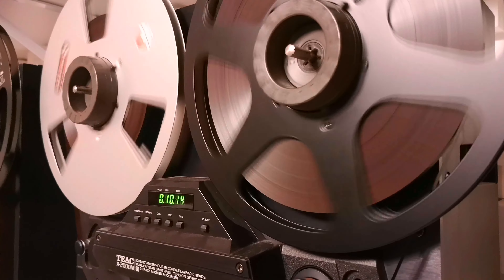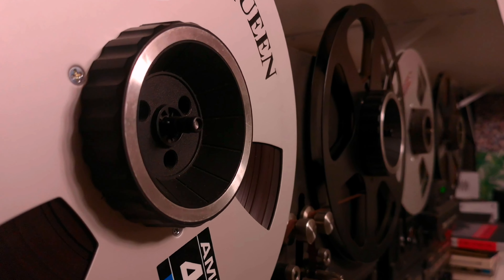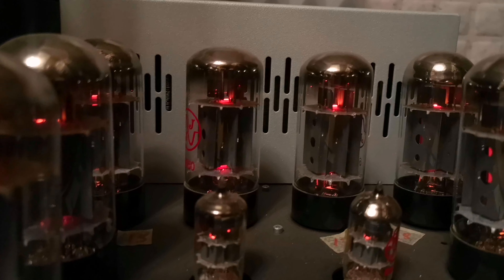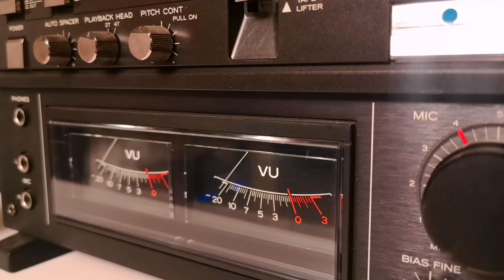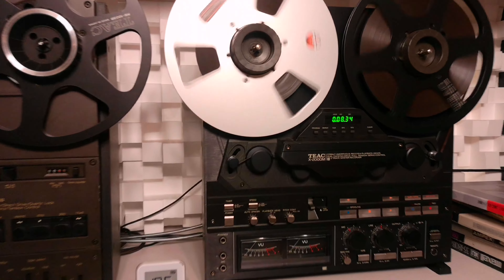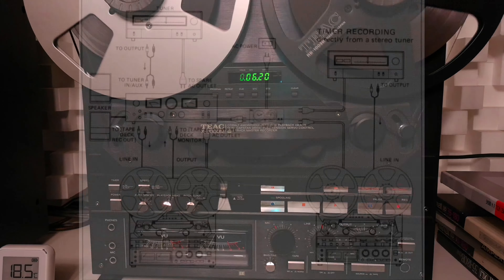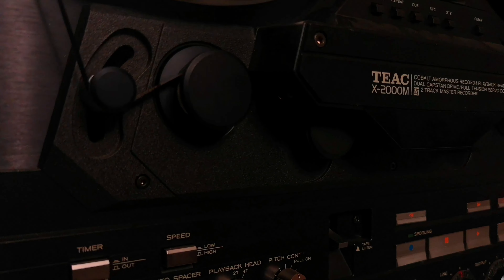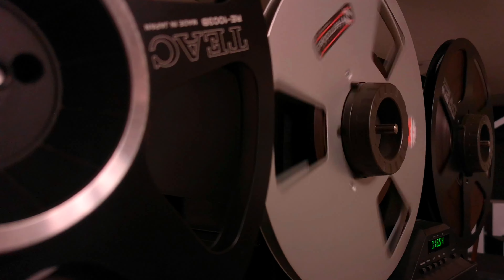Teac X-2000M reel to reel deck review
Welcome, my friends, to my review of the incredible Teac X-2000M reel to reel deck. This device belongs to the league of true audio heroes, and I can't help but marvel at its astonishing capabilities.

When I first laid eyes on the X-2000M, its stylish design immediately caught my attention. This reel to reel  deck looks as though it's ready to bring music to life right before your eyes. But of course, the aesthetics are just the beginning.

One of the standout features of the X-2000M is its automatic two-sided recording capability. Now you can enjoy uninterrupted playback without the need to manually flip the cassettes. This is especially convenient for music enthusiasts who want to immerse themselves in the music without any interruptions.

But let's talk about the sound—that's where the real magic happens. With its four heads—one for recording, one for playback, and two ferrite erase heads—the X-2000M offers incredibly precise and clean sound reproduction. You'll hear every note, every nuance, as if they come alive right before you.

One of the remarkable advantages of the X-2000M is its dramatic reduction in distortion, modulation noise, phase errors, and synchronization deviations. Thanks to these technological advancements, your music sounds sincere and unparalleled. You'll feel like you're right in the center of a live performance.

The technical specifications of the X-2000M are equally impressive. With recording speeds of 19 and 38 cm/s, you can choose the optimal balance between sound quality and recording duration. Its maximum reel diameter is 26.5 cm, and the synchronization fluctuation at 38 cm/s is less than 0.02%. The innovative DBX noise reduction feature and excellent frequency response from 30 Hz to 45,000 Hz ensure you get the full range of sounds, bringing each note to life.

This reel to reel deck also offers incredible connectivity options. With its line inputs and outputs, microphone inputs and outputs, and a headphone jack, the X-2000M proves to be a true multitasker in the audio realm.

The X-2000M also boasts some additional features that will delight sound enthusiasts. The ability to use EE tapes, tension control for tape protection, and the special RC-204 remote control function allow you to fully maximize the potential of this reel to reel deck.

Teac X-2000M is also known for its durability and quality craftsmanship. Manufactured in Japan, this reel to reel deck demonstrates the reliability and longevity you can expect from a premium product.

In conclusion, if you're seeking a reel to reel deck that combines the highest sound quality, flexibility, and outstanding technical specifications, the Teac X-2000M is exactly what you need. With it, you can immerse yourself in a world of crystal-clear sound and enjoy every note of your favorite music. So don't hesitate, the Teac X-2000M is a true guardian of sound and the dream of every audiophile.